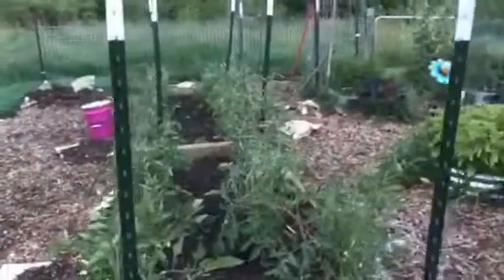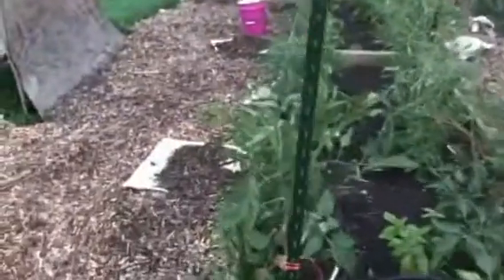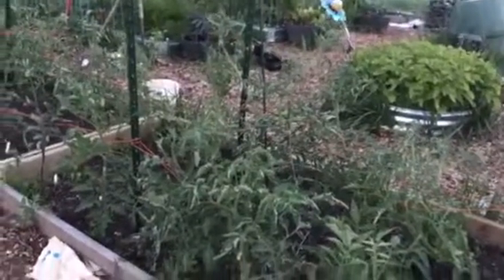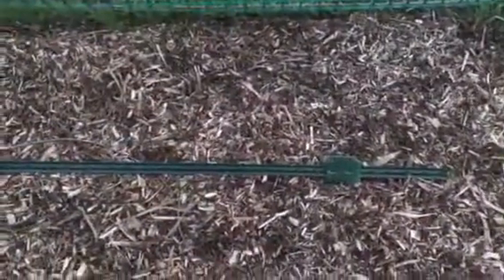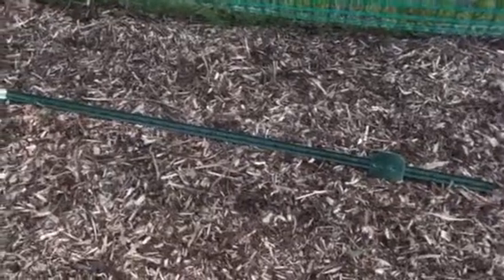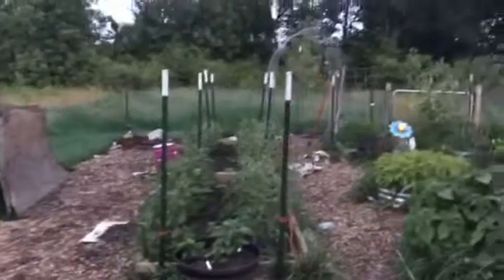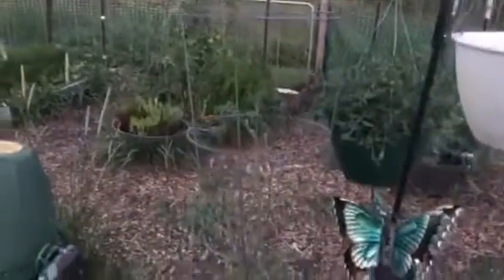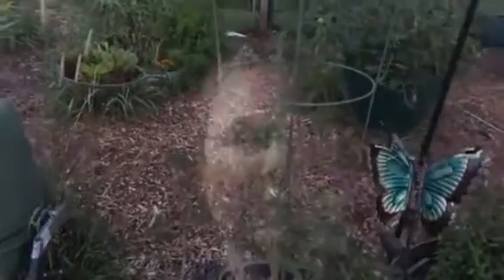Trellising Tomatoes Why and How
This is my version of trellising tomatoes. Learn why I choose to do the Florida Weave.